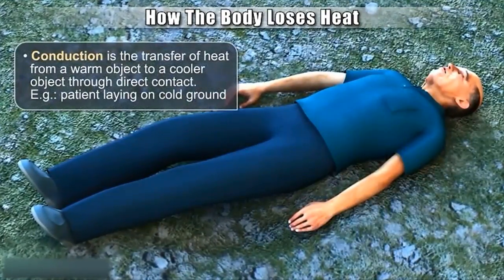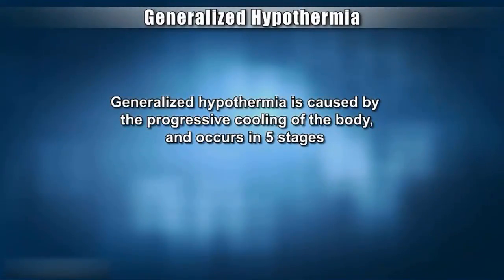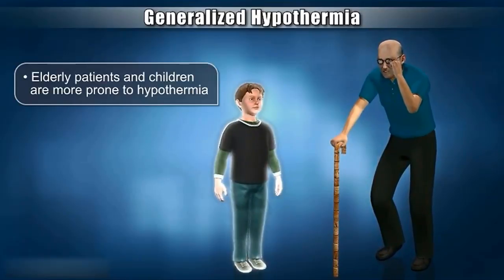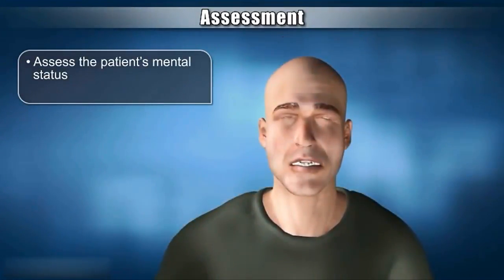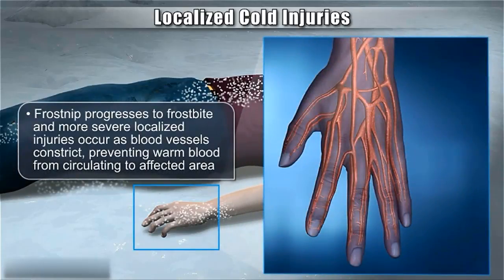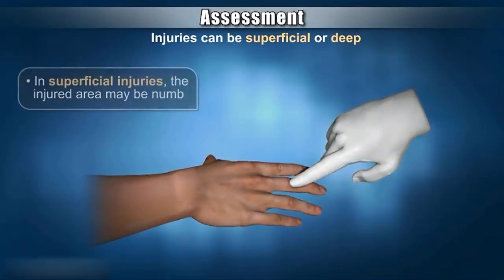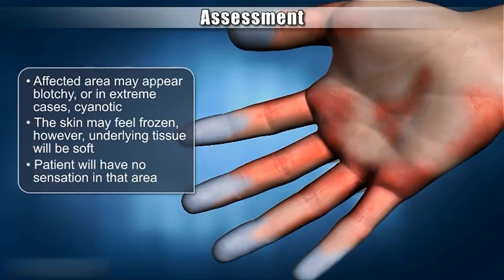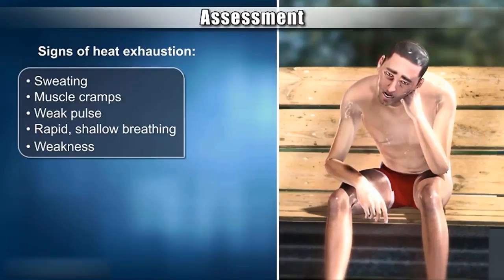Heat and Cold exposure - EMERGENCY MANGEMENT